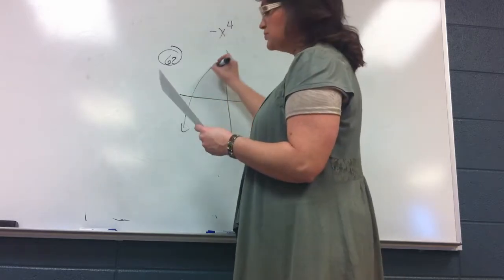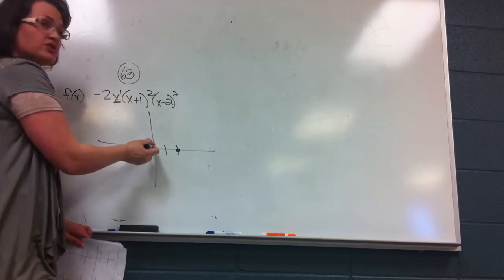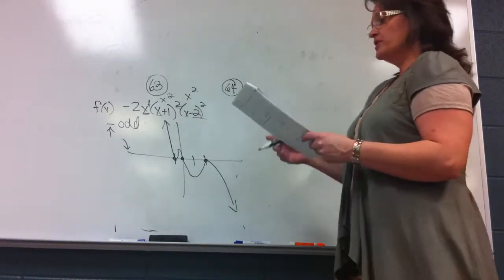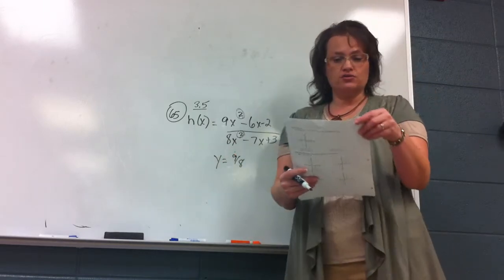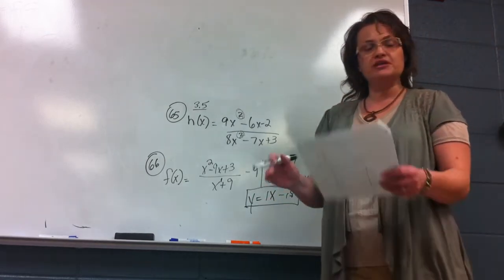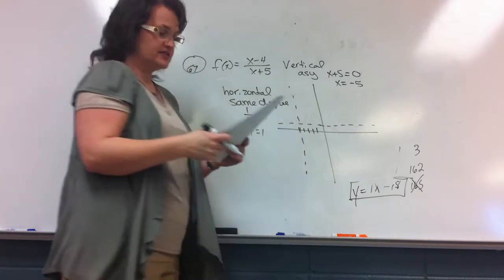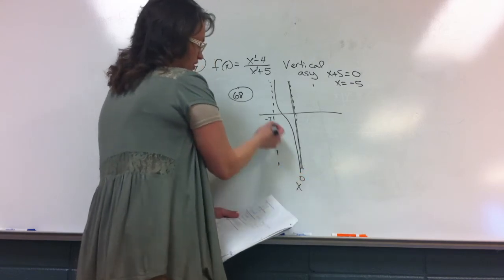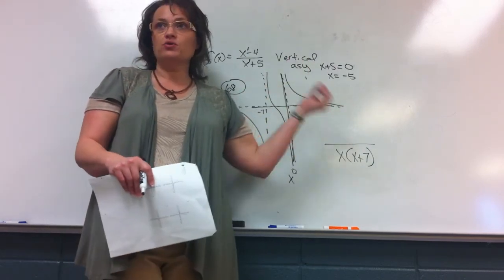Final study guide 62-68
ACTC  College Algebra